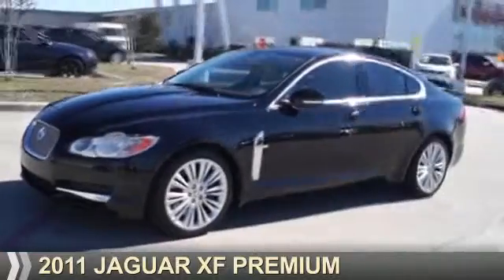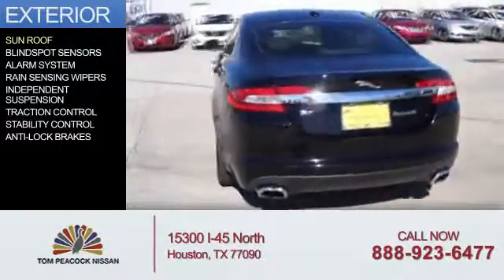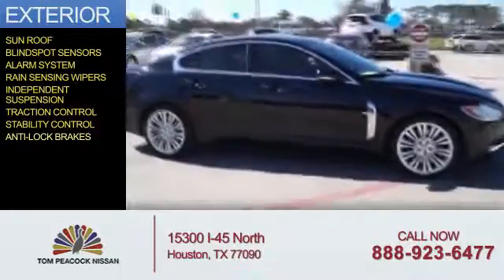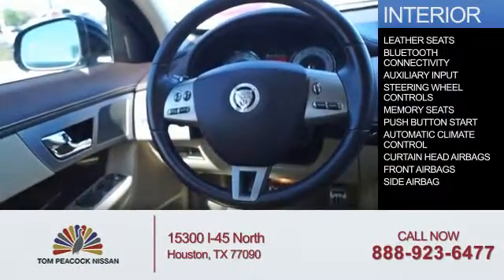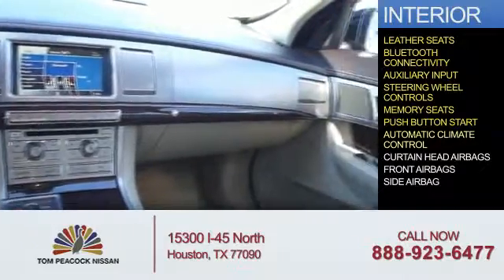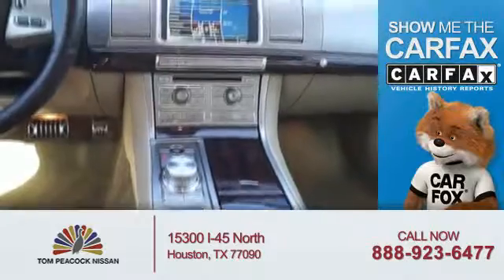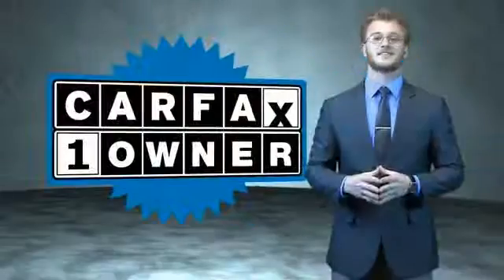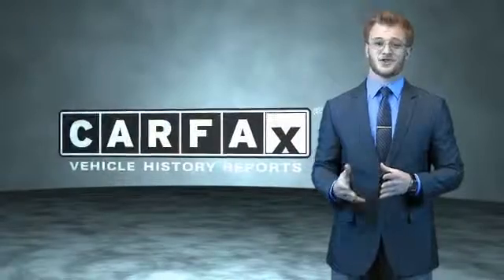2011 Jaguar XF N60244A - Houston TX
Year: 2011
Make: Jaguar
Model: XF
Trim: Premium
Engine: 5.0 liter 8 Cylindercylinder RWD
Transmission: Shiftable Automatic
Color: Black
Mileage: 57289
Address:
VIN:SAJWA0GB9BLR82404